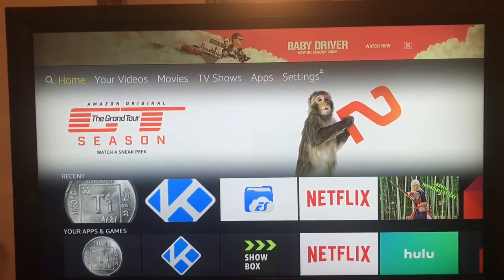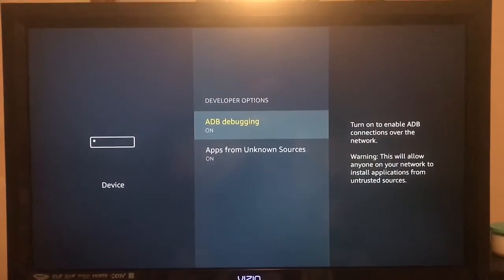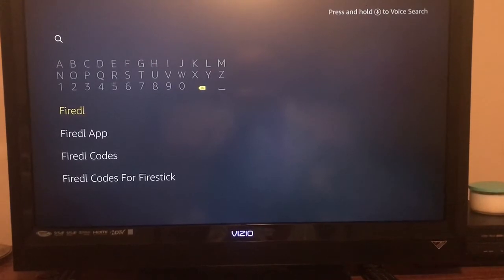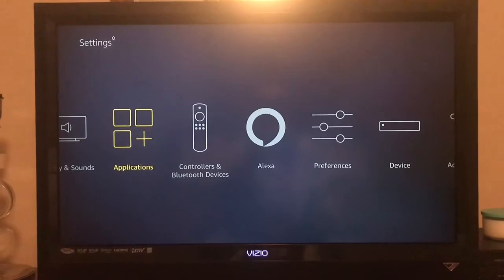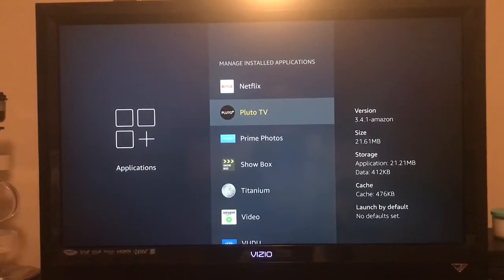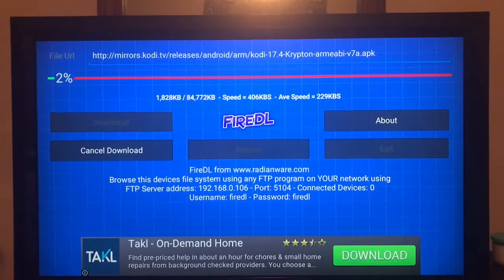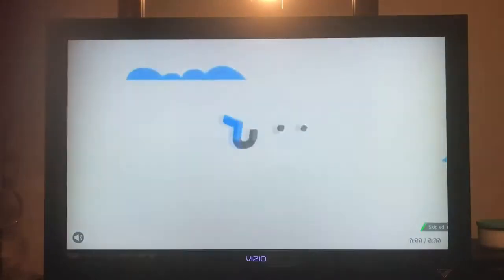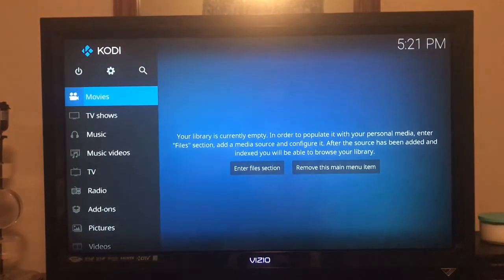Krypton 17.4 Update